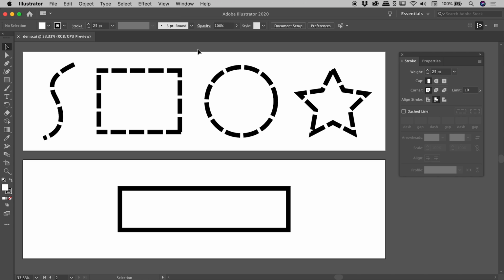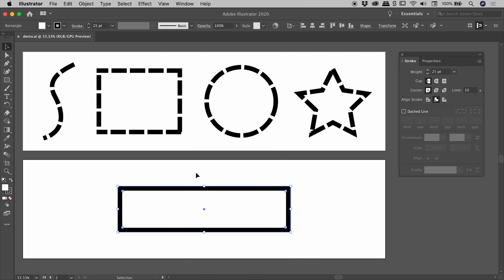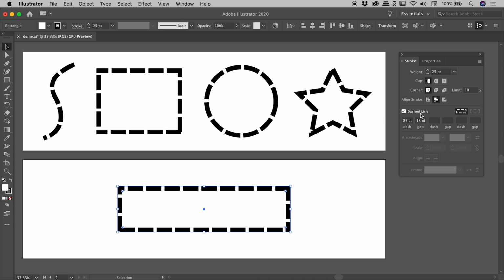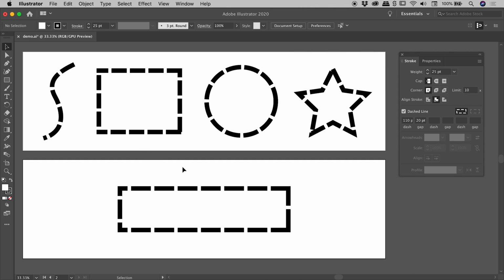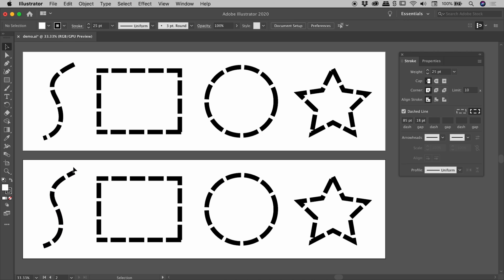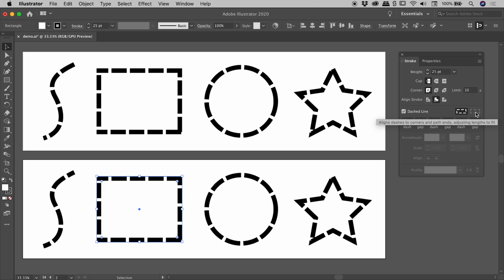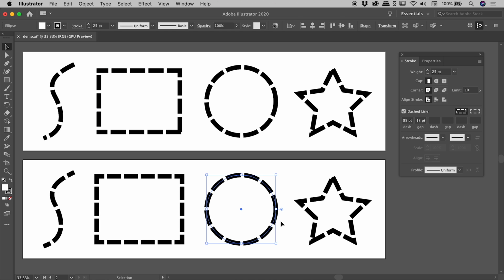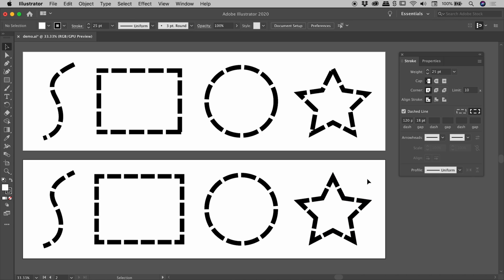Fix Broken Dashed Lines in Illustrator With One Click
Dashed lines in Illustrator don't naturally align to corners and path ends. Learn how to activate this feature with a single click. Details below...

0:00 - Intro
Review of examples of how poor default Illustrator dashed lines can be.

0:25 - Locating Stroke Settings
Access to the stroke settings is required to make a dashed line. These settings are available from many places including the Stroke panel, the Properties panel and the Control panel running across the top of Illustrator.

1:06 - Make and Edit a Dashed Line
With a path active, activate the Dashed Line option from the stroke settings. A dashed line will be drawn using the value entered in the Dash field. In the absence of a defined value for the gap, a gap will be created that is equal in length to the dash.

2:17 - Fixing Broken Dashed Lines
Within the Dashed Line properties are two buttons that are a toggle. The first button, which is the default, preserves the exact lengths for the dash and gap. This explains why default dashed lines look poor at end points and corners. The second button gives a far more pleasing visual appearance as it allows Illustrator to adjust dash lengths and aligns them to corners and path ends.

3:25 - Activating Option When Greyed Out
If the alternate dashed line button is greyed out, the Align Stroke option needs to be changed from either Inside or Outside to Centre.

4:05 - Another Example
Creating a nicely spaced dashed line around a circle.

4:26 - Adjusting Dashed Line After Alignment
Sometimes, having created excellent dashed line alignment at corners, the dashed lines along a shapes edges can look odd. In such a situation adjust the dash and/or gap values until a pleasing result is achieved.

5:02 - Summation